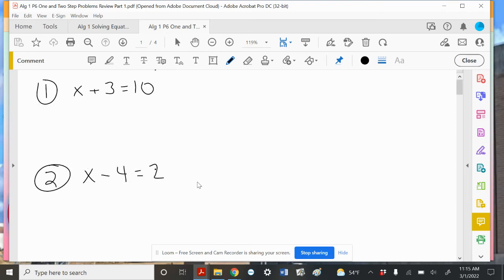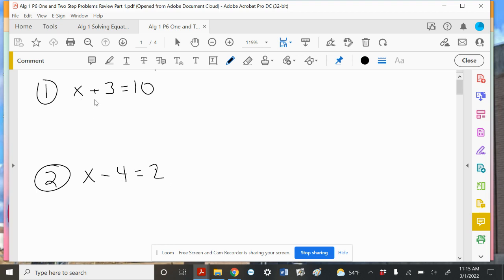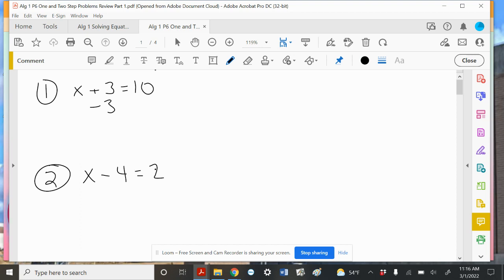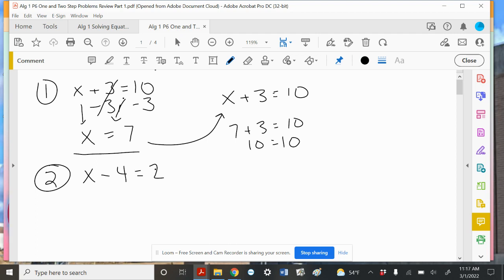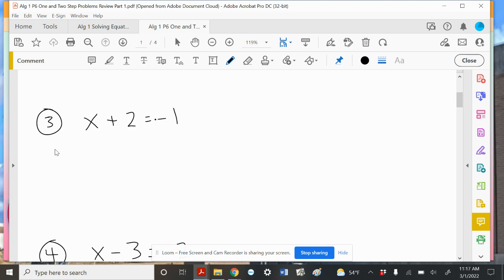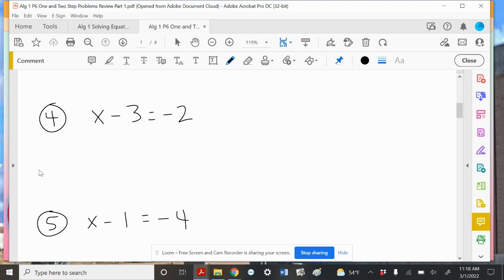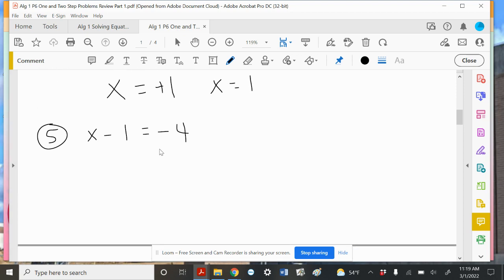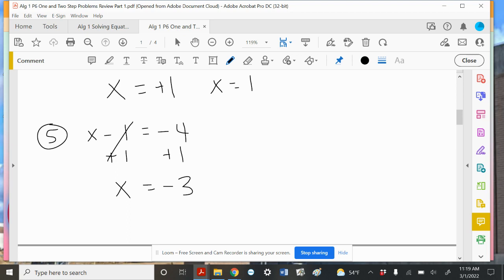Alg 1 Rev1 One Step and Two Step Review Problems Part 1